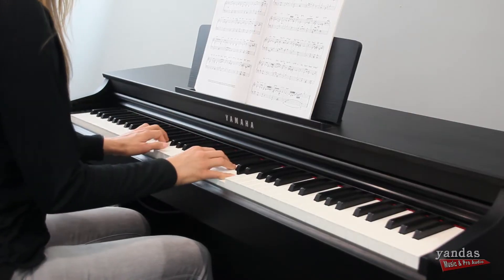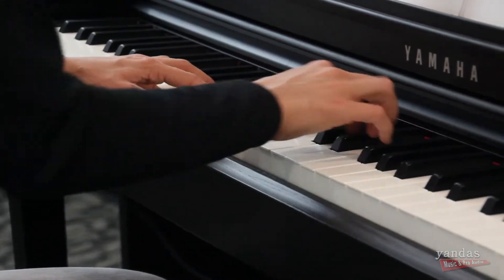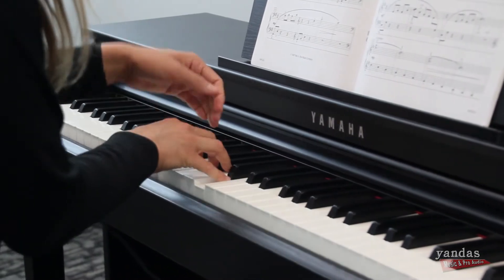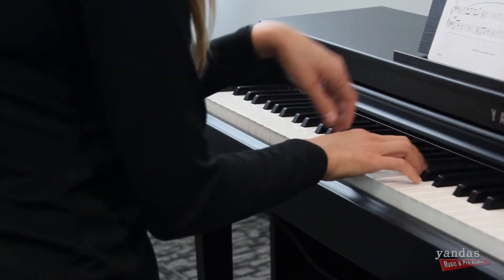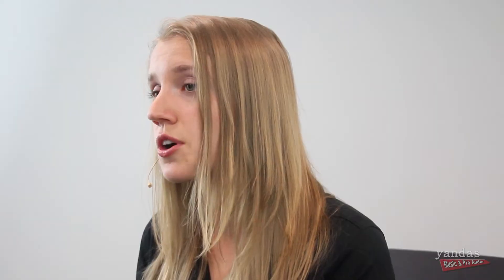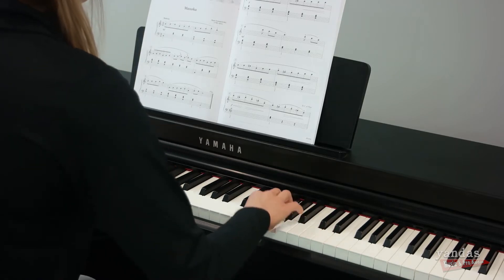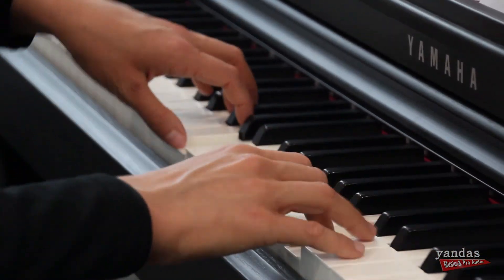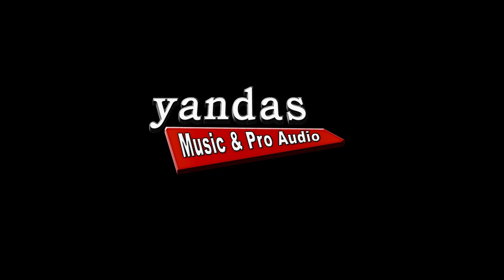Yamaha CLP CLavinova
Bella Hoppens discusses what makes the Yamaha CLP series Clavinovas so special.